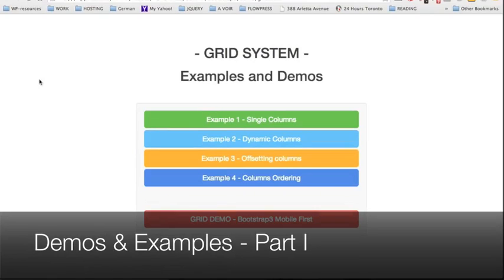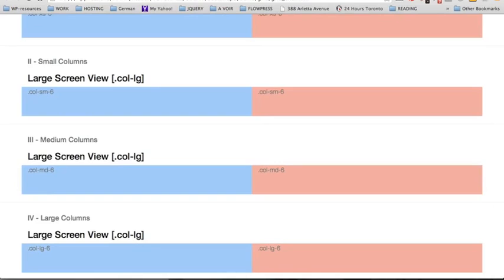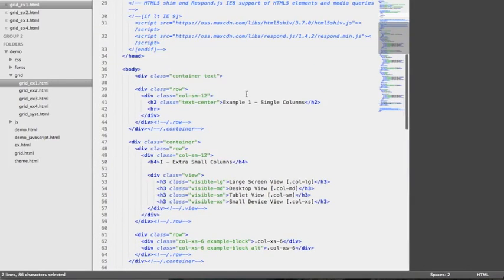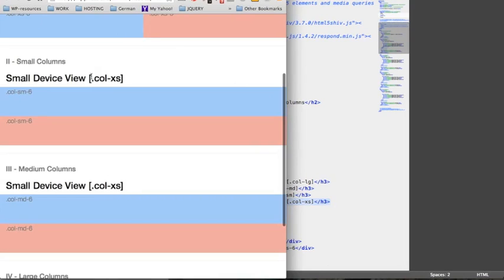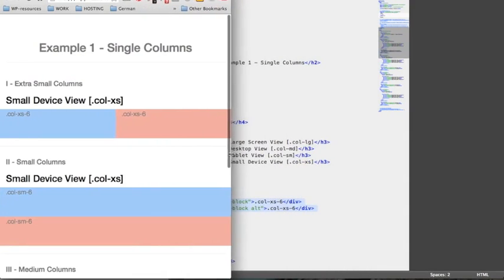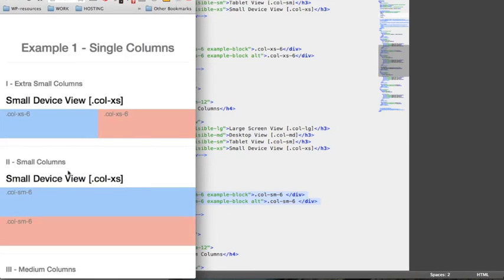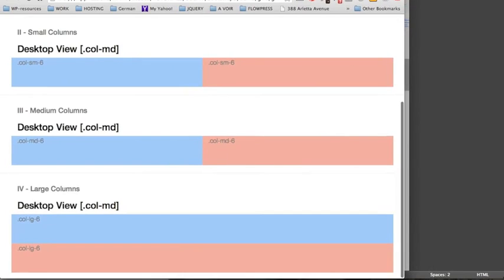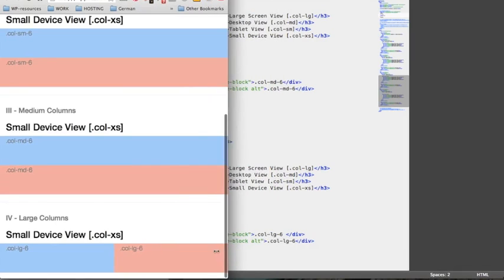Bootstrap 3 The Complete Guide Course #7- Grid System Demos And Exercises Part1